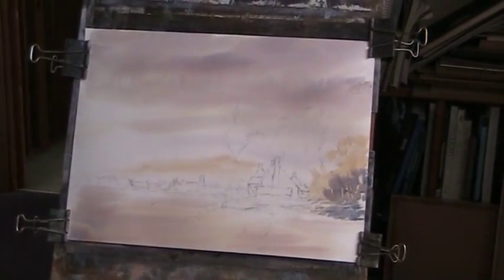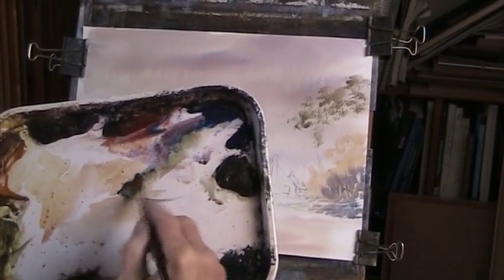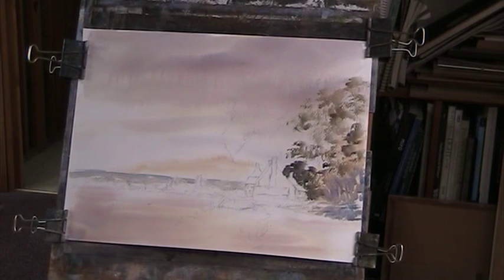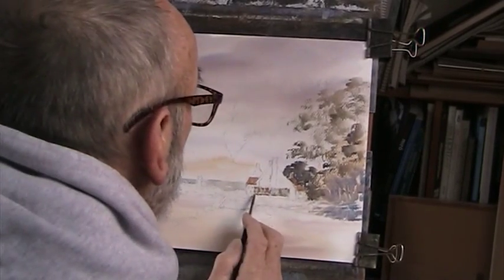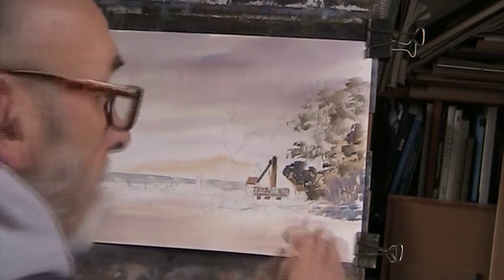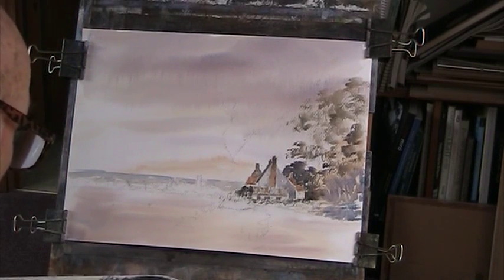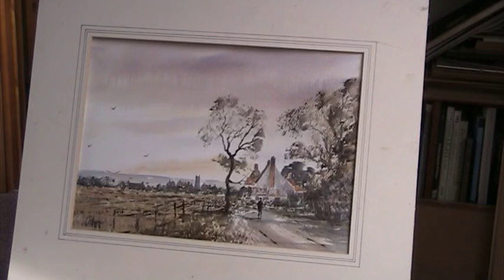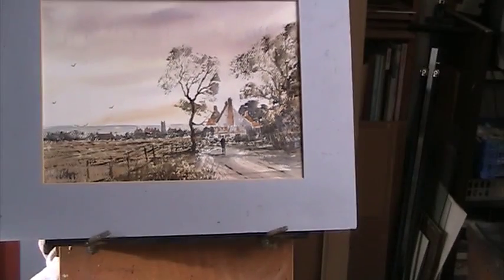Norfolk Village after Edward Seago. Watercolour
I based this on a painting by Seago who lived in Ludham, Norfolk and painted this beautiful English county throughout his life. He has been an inspiration to artists for many years, from Princes Philip and Charles to Ron Ransen and my good self! :)